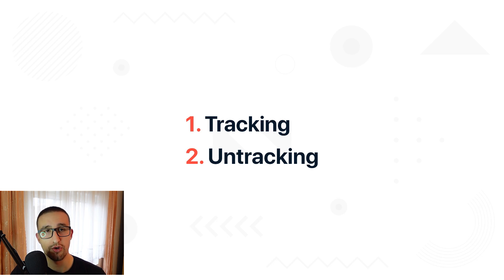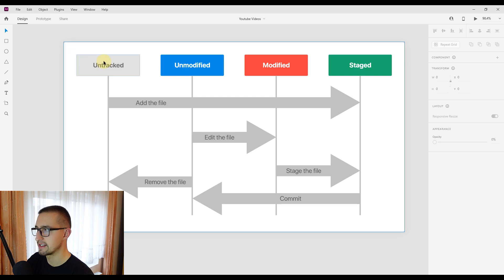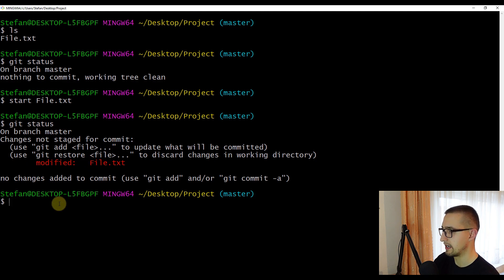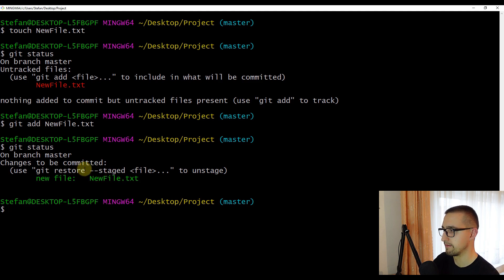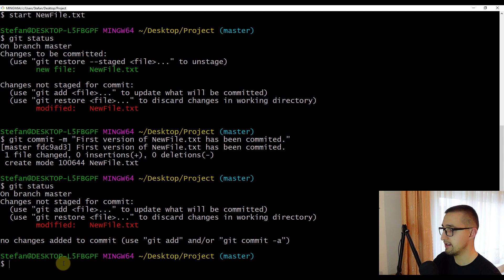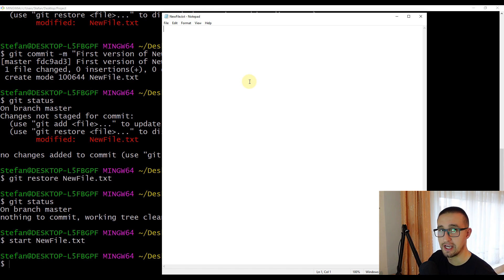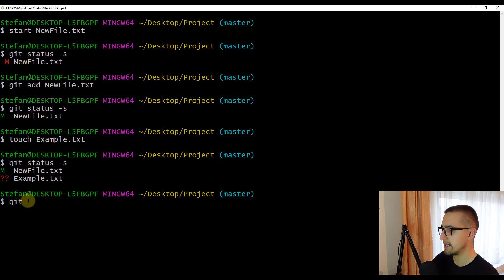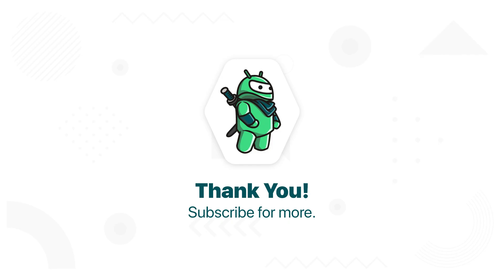Tracking and Staging your Files - Git Basics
In this video I'm going to explain in details two important concepts called: Tracking and Staging. You will learn about the lifecycle of the status of your files. You will learn about unmodified, modified and staged area, how to track your files correctly and many other useful information related to your working tree. Watch the whole video to learn more! :)

⌚Timestamps
0:00 - Introduction
1:24 - Lifecycle of the files
3:15 - Practical examples
13:51 - Conclusion